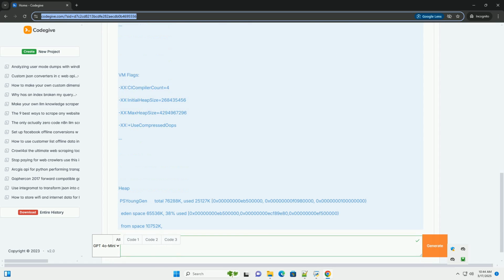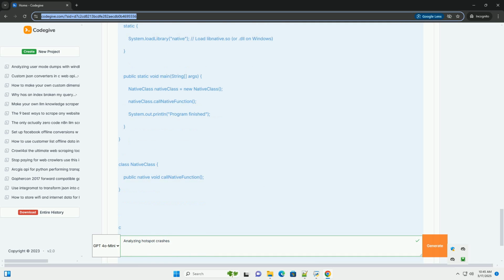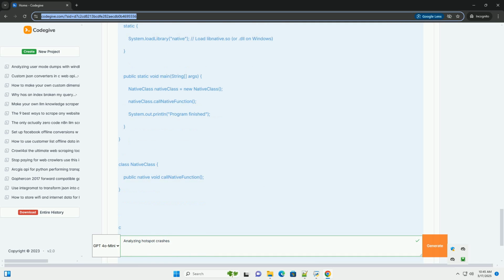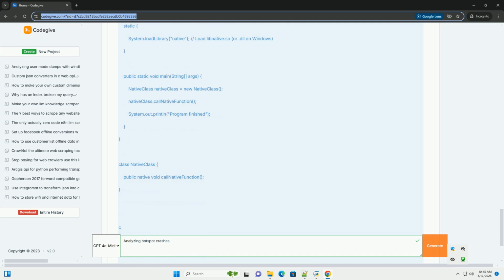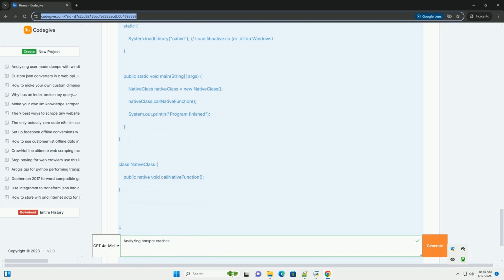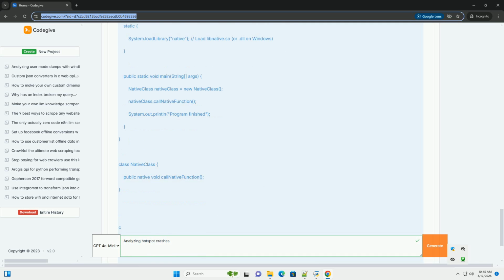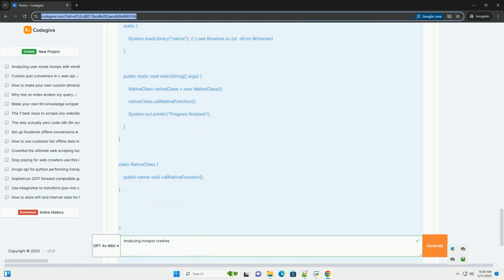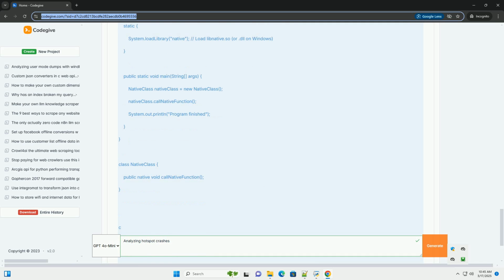Analyzing hotspot crashes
okay, let's dive deep into analyzing hotspot crashes.  this is a comprehensive guide, covering the crash dumps, tools, and techniques for troubleshooting jvm crashes in java applications.  it's a complex topic, so be prepared for some technical details.

**understanding hotspot crashes and the crash dump (hs_err_pid.log)**

when the jvm encounters a fatal error, it often generates a crash dump file, typically named `hs_err_pidpid.log` (where `pid` is the process id of the jvm). this file is crucial for diagnosing the cause of the crash.  it contains a wealth of information:

*   **basic information:** jvm version, operating system, cpu architecture, number of processors, memory details.
*   **error details:** the specific signal or exception that caused the crash (e.g., sigsegv, sigabrt, outofmemoryerror).
*   **thread information:** stack traces of all threads running in the jvm at the time of the crash. this is often the most important part.
*   **heap information:** summary of the heap usage, including free and used space.
*   **gc information:** details about garbage collection (gc) activity, algorithms used, and memory pool status.
*   **native library information:** loaded native libraries (dlls or shared objects) and their memory addresses.
*   **vm flags:** jvm arguments and options used when starting the jvm.
*   **registers:** cpu registers (program counter, stack pointer, etc.) at the time of the crash (useful for native crashes).
*   **assembly code:** disassembled code around the point of the crash (also more useful for native crashes).

**common causes of hotspot crashes**

before we delve into analysis, let's identify common culprits:

1.  **native code issues:**
    *   **memory corruption:**  writing to invalid memory locations in native libraries (e.g., using jni).  this is a frequent cause.
    *   **null pointer dereferences:**  trying to access memory through a null pointer in native code.
    *   **buffer overflows:**  writing beyond the bo ...

hotspot crashes
 crash analysis
 traffic safety
 accident hotspots
 crash data
 roadway analysis
 safety improvements
 traffic patterns
 urban planning
 risk assessment
 collision hotspots
 data visualization
 predictive modeling
 transportation safety
 accident prevention